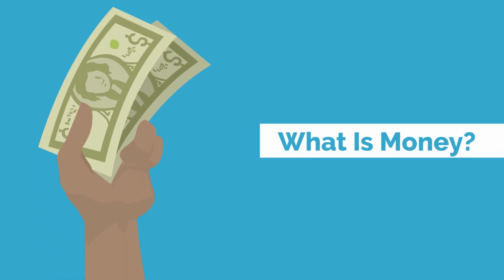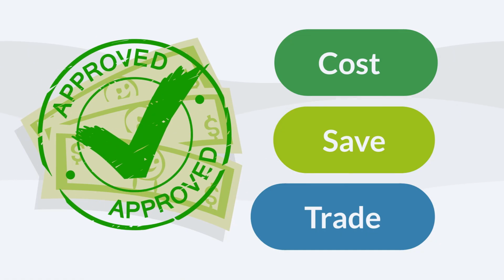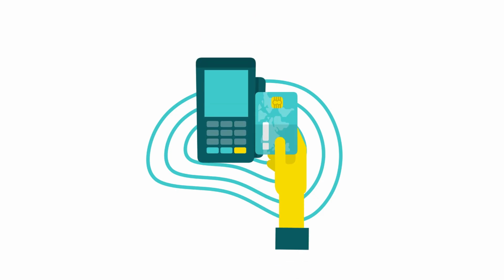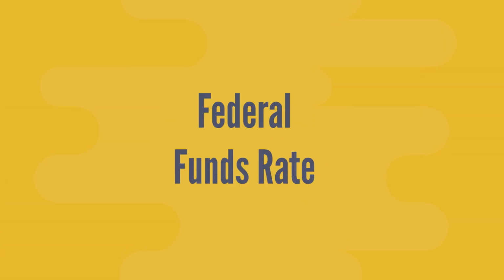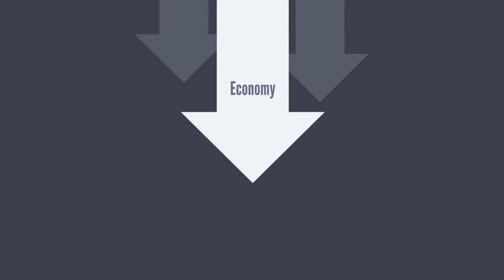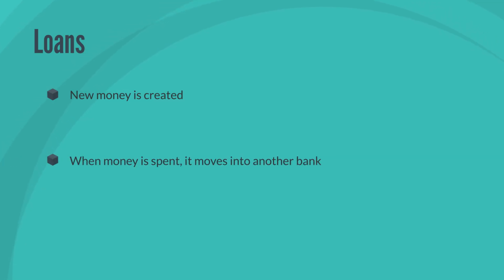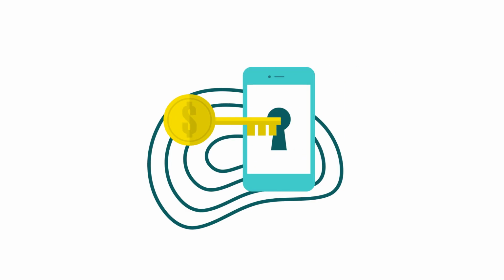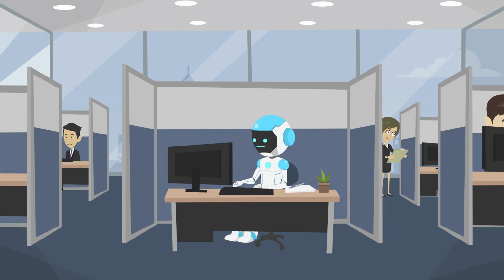The Creation Of Modern Money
What is money—and where does it come from? In this video, we break down how money is created in the modern economy through bank loans, credit creation, and government spending. Discover how banks actually create new money when they issue loans, how the Federal Reserve manages the economy using interest rates, and how AI could eventually transform central banking. We simplify complex concepts like reserves, the federal funds rate, and budget deficits to help you understand how the financial system really works. Perfect for students, curious minds, or anyone wondering how money moves behind the scenes.